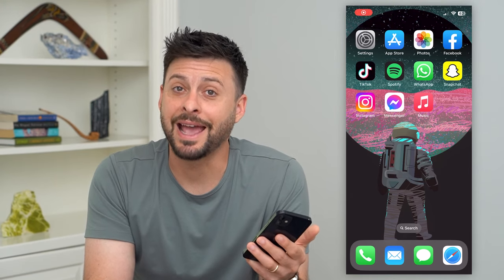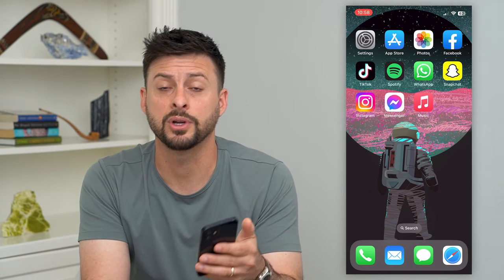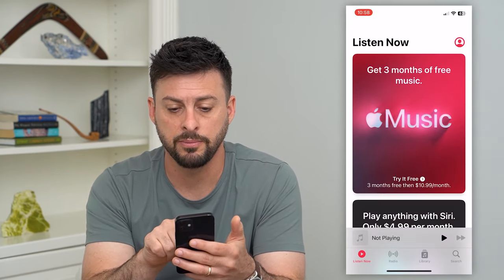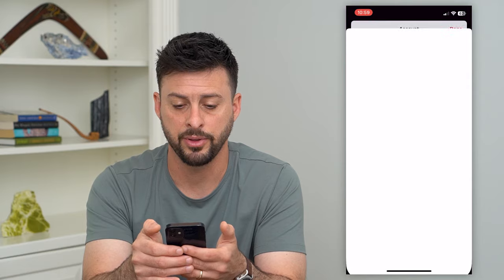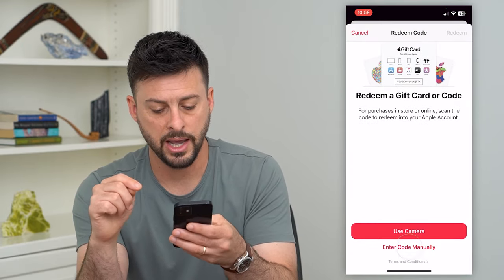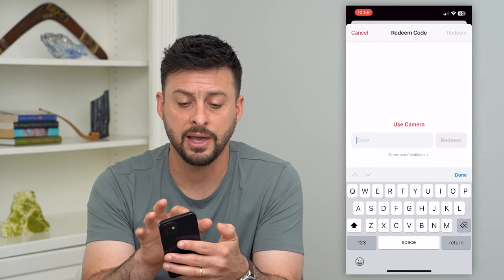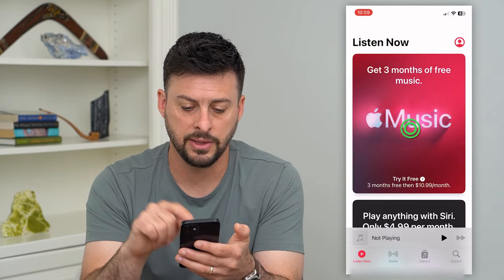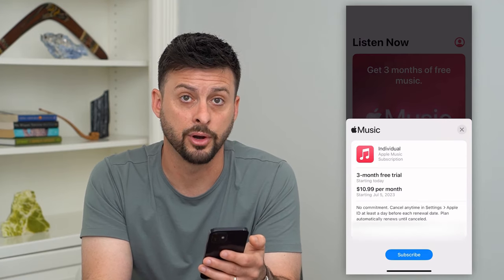How To Buy Apple Music With Apple Gift Card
Let's buy an Apple Music subscription using your Apple gift card instead of a credit card or PayPal.